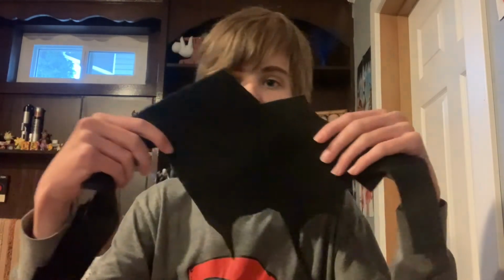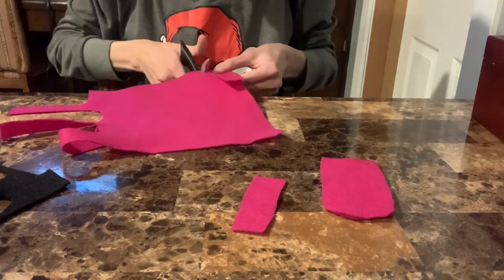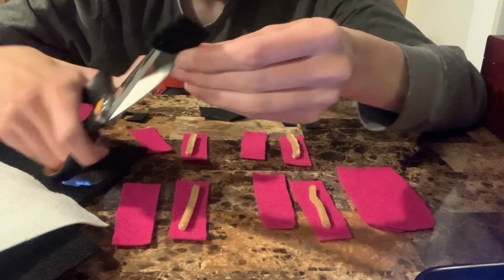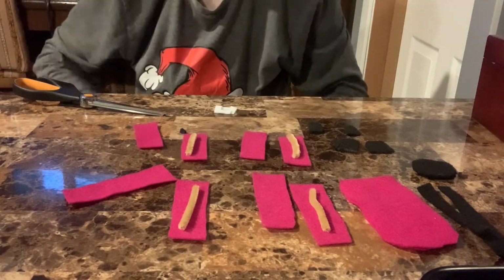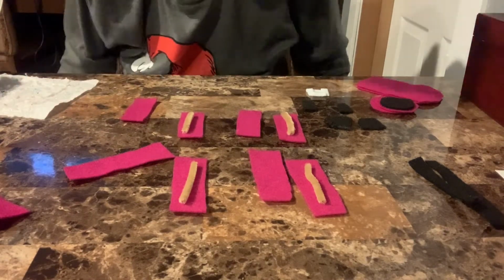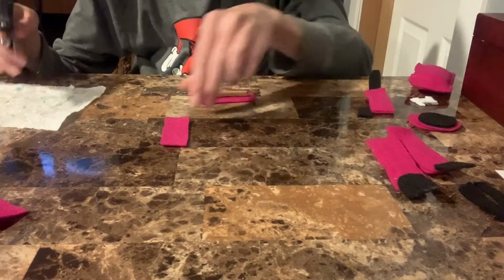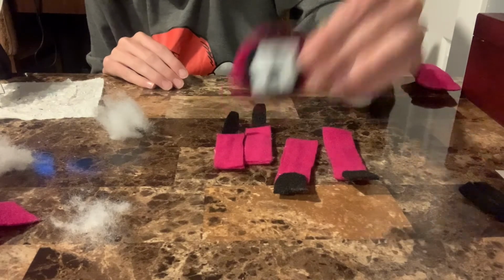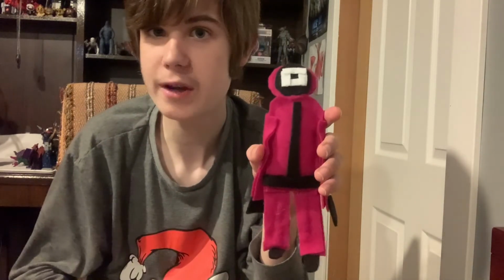How to make a pink soldier plush from Squid Game (plush tutorial)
Hey guys sorry about the audio but I hope that you can make your own squid game pink soldier plush!

Martials you you need:

Pink,white and black filet

Stuffing

Fabric scissors

Pipe cleaners